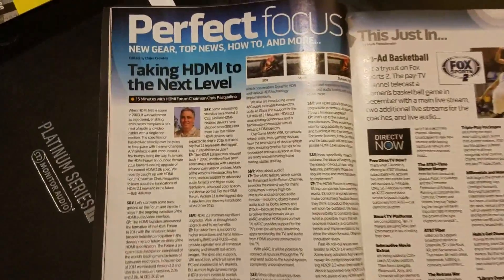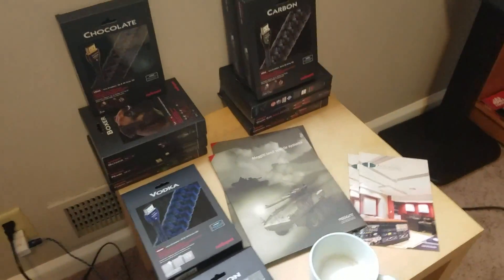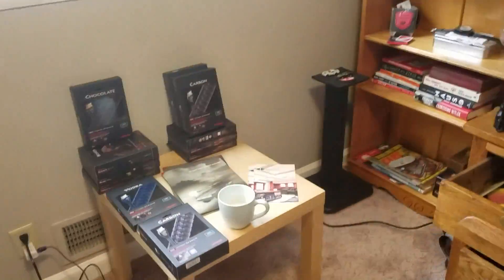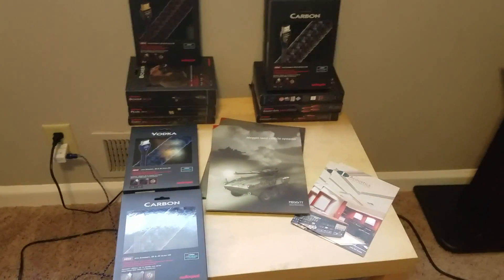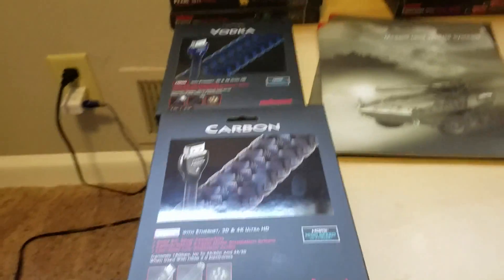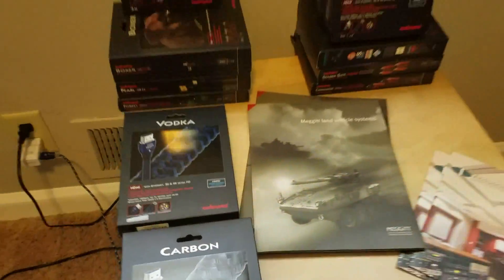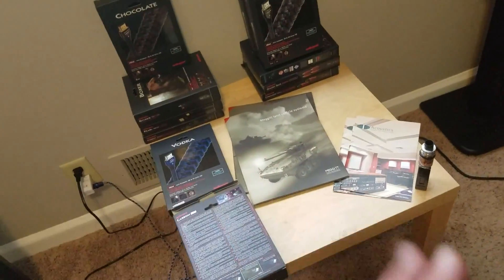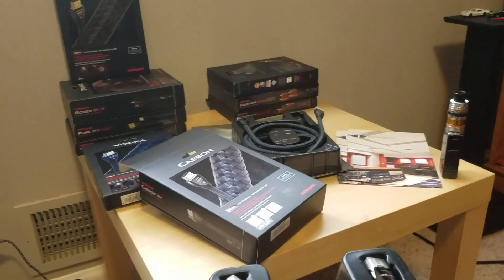Hdmi 2.0 vs hdmi 2.1 the difference and why buy HDMI 2.1 cables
I apologize since this is just a retake or reshoot of my original HDMI 2.1 video.  What hdmi 2.1 is and how it differs from 2.0.  HDMI 2.1 is now an early production by manufacturers from April through June and it's set to release on the market in early 2018.

There are few differences that set the two cables apart specifically all components especially running hdcp 2.2 will be backwards compatible with HDMI 2.0.  The main differences are HDMI 2.0 was capable of running 18 gigabytes per second at 60 P refresh rate.  Hdmi 2.1 is capable of 48 gigabytes per second and 120 p as a refresh rate HDMI 2.1 is also capable of passing through a 1080p a 4K a 6K and 8K and yes as well as a 10K video Source signal HDMI 2.0 is simply capable of passing anything from a 480i up to a 4K signal.  HDMI 2.1 certainly will pass through any object base or object orientated surround sound decoding such as Dolby Atmos and DTS X as well as HDMI 2.0.

2.1 has refined its audio return channel into what is now known as an enhanced audio return Channel feature keep in mind that Dolby Atmos and DTS X are not possible via an audio return Channel feature.  The other feature of HDMI 2.1 is the dynamic High dynamic range and offers simply a bit more color and more visual features.  I would wait for dolby vision firmware upgrades.

Any other questions or specifications on HDMI 2.0 vs HDMI 2.1 Please Subscribe and check back soon as I'll be doing more videos in the future on this also comparing the two cables side by side and of course I will soon be doing videos comparing HDMI 2.0 cables more or less cheap and readily available ones to the more expensive and hard to find ones.

I might add that there are several HDMI forums, one of them being the $15,000 admission price retailer HDMI forum, however there are also consumer and engineer forums for HDMI as well.  I certainly do not belong to the retailer HDMI forum.
Pangea vs audioquest coming soon!
Wire world cables proven ineffective!